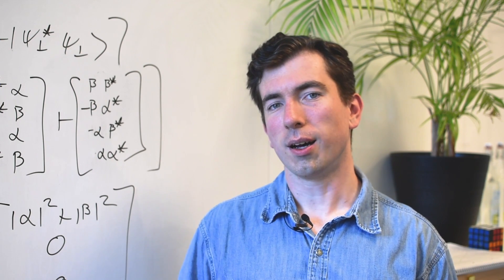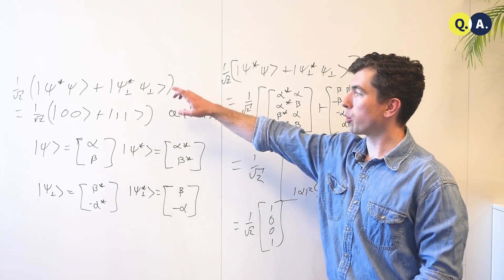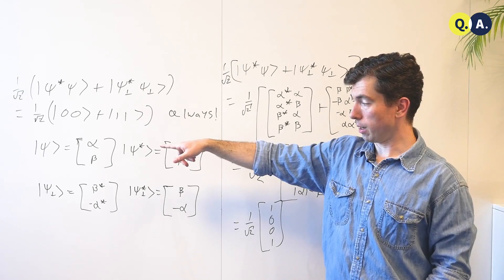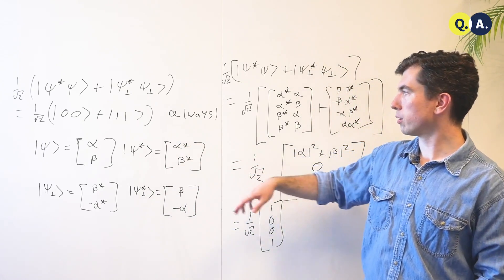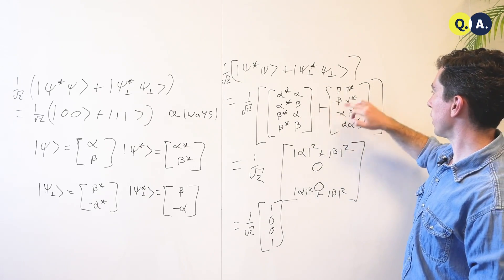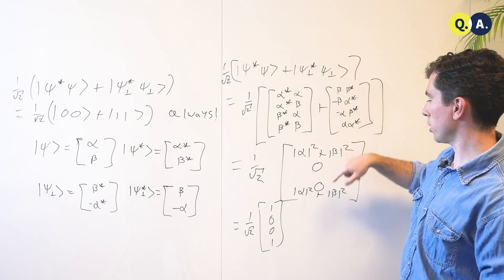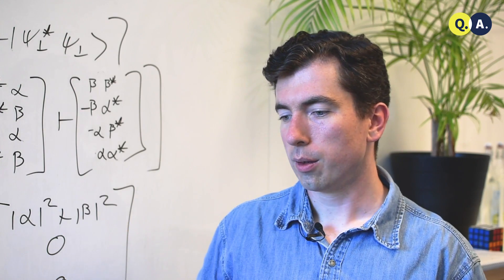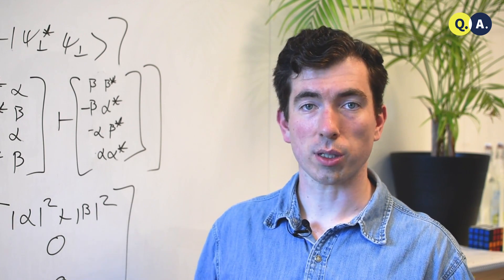QTM2x_2018_A_fact_about_maximally_entangled_states-video.mp4